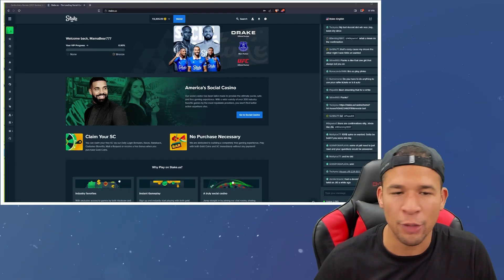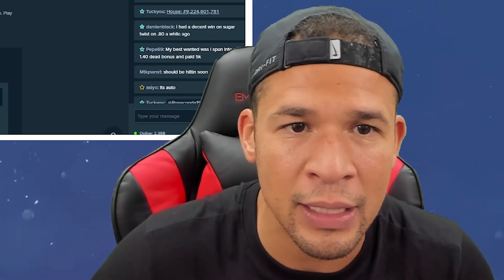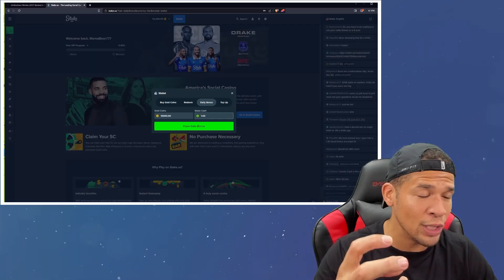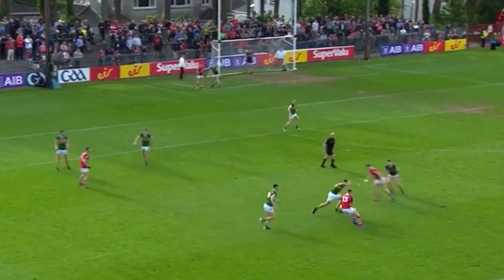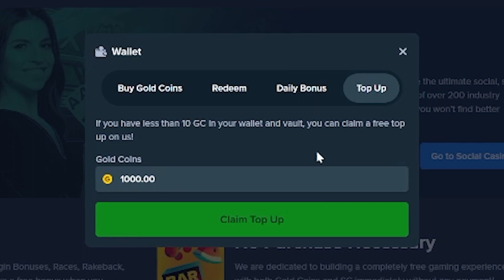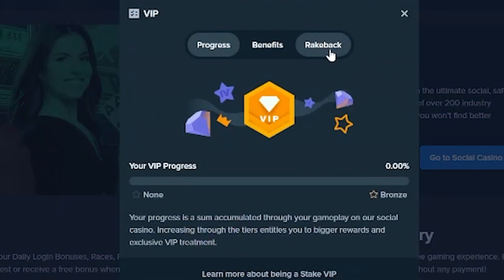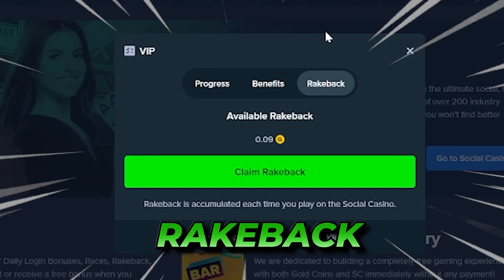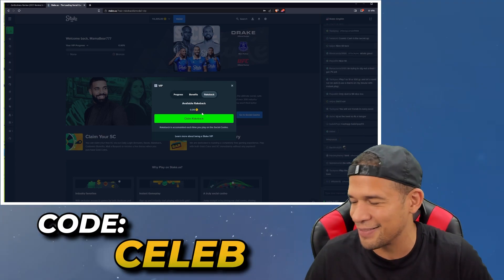Stake US Promo Code - Free VIP Stake US Bonus Code / Stake US Code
Promo code - CELEB 💪

Be a VIP NOW at Stake US! Use code CELEB 👈